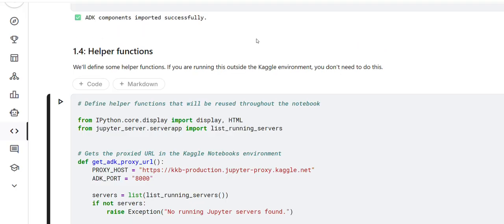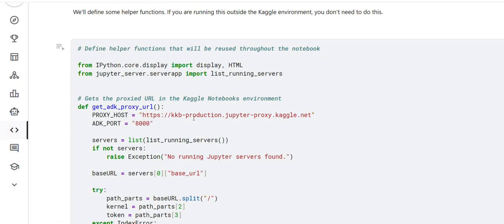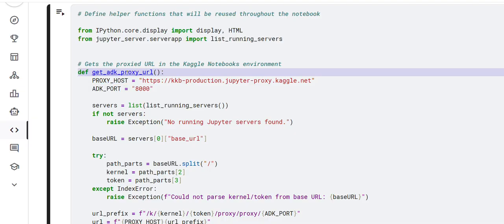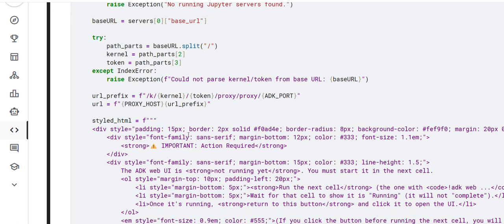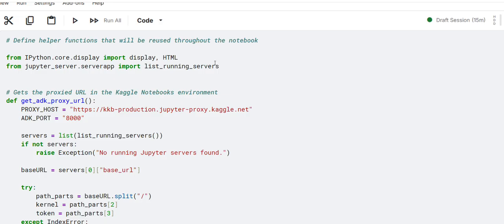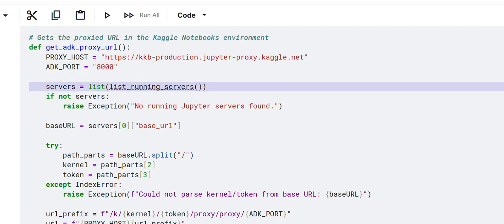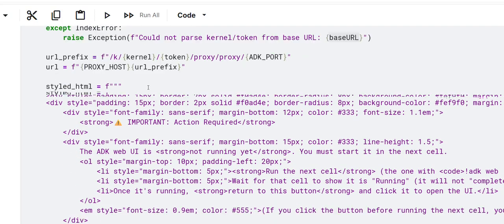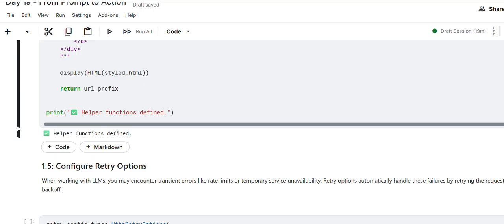DAY1 PROMPT TO AGENTS #3 Helper Functions